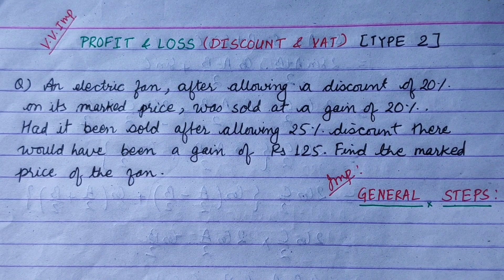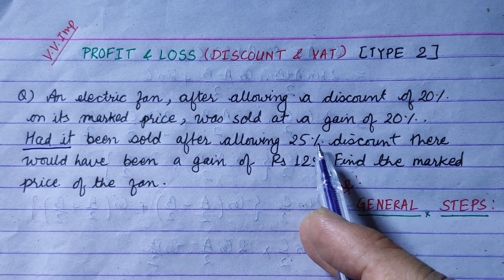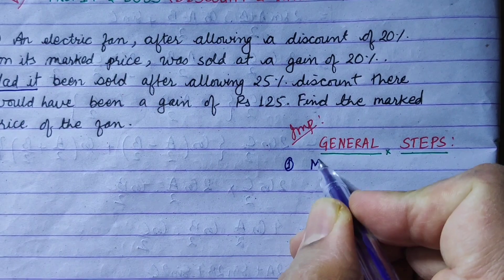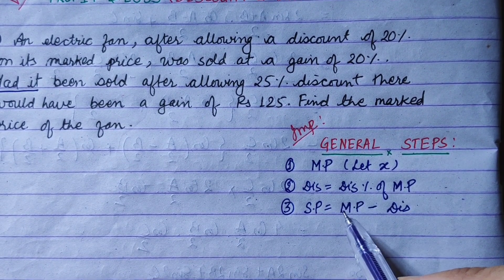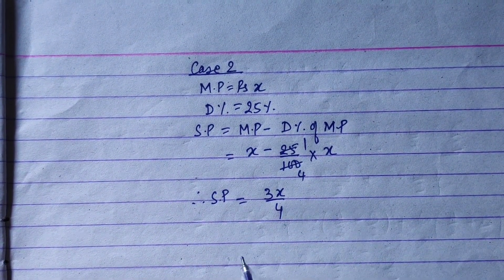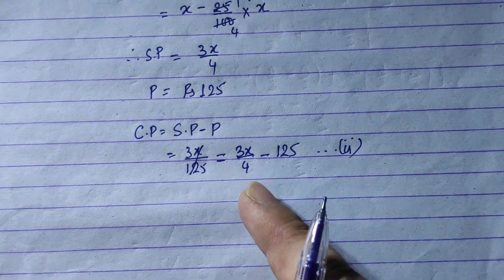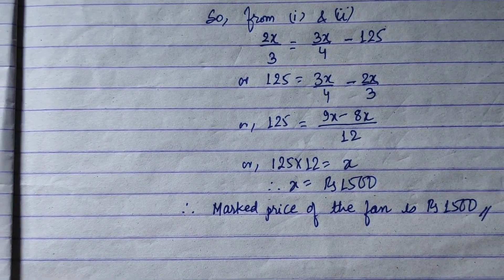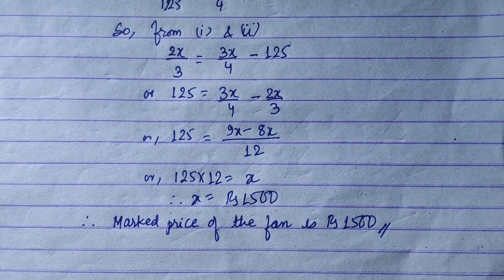CLASS 9, 10 (SEE) || PROFIT & LOSS : MARKED PRICE & DISCOUNT : TYPE 2 ||SPS SIR|| MATHS SIMPLIFIED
Long Questions related to PROFIT & LOSS: M.P, DISCOUNT & VAT are frequently asked in Board Exams and SEE. Generalizing the process and Learning a COMMON method will surely help you all to do these numerical with ease & perfection,